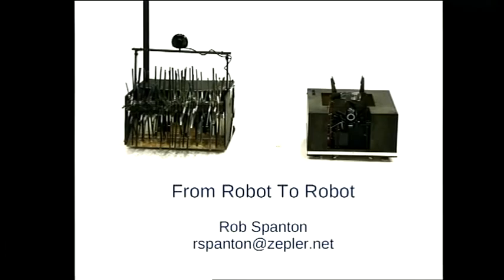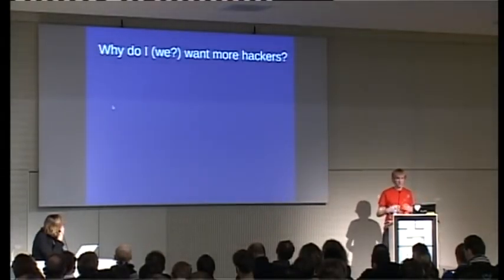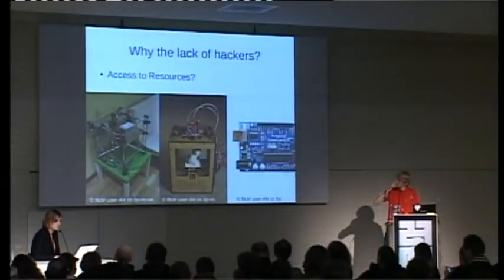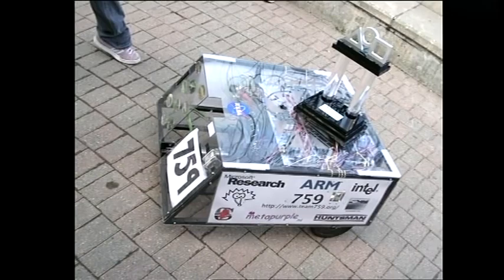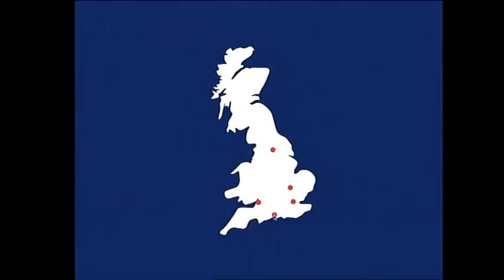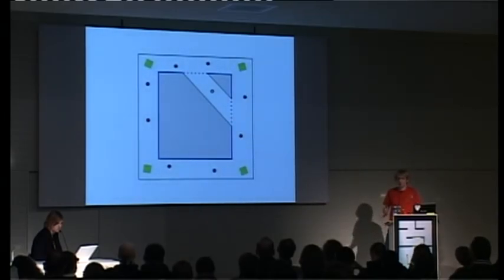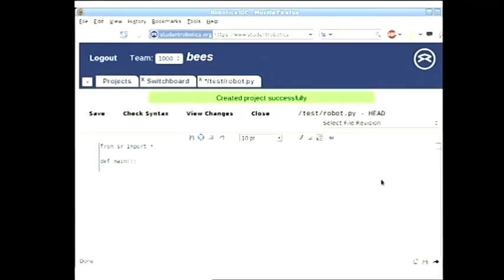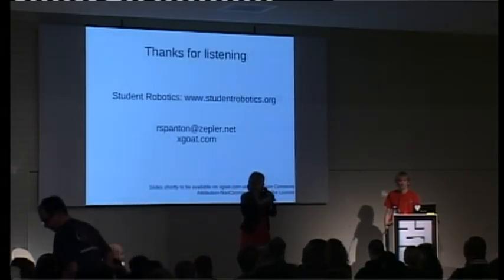[27C3] (en) From robot to robot